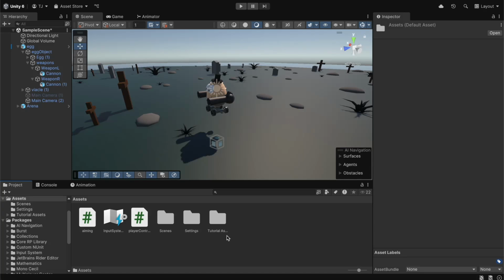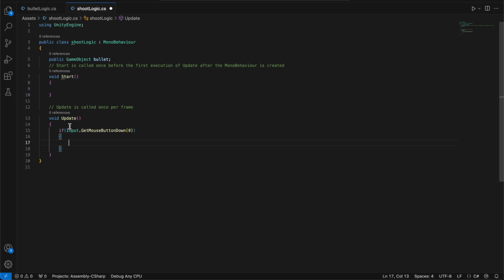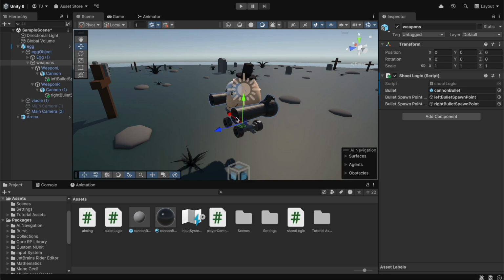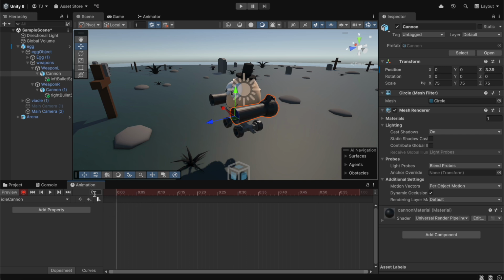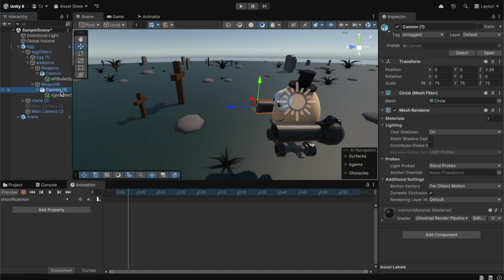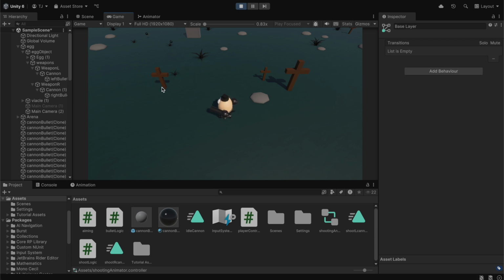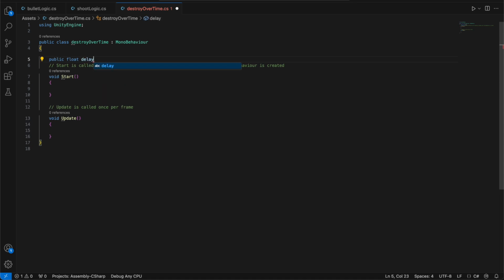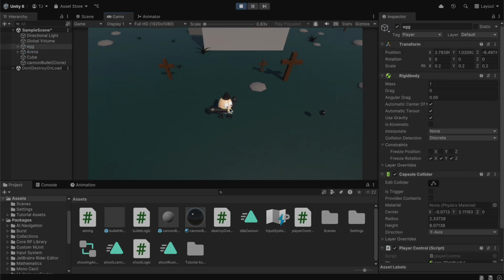Unity 6 Tutorial: Create a Shooting Mechanic with Weapon Switching, Animations, & Bullet Effect 2026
In this Unity 6 tutorial (2026), you'll learn how to create a dynamic shooting mechanic for your game.

We'll cover how to:
- Create a bullet movement script for realistic bullet behavior.
- Set up a shooting system where the player can switch between two weapons (left and right cannon) on each shot.
- Implement a shooting delay to control firing speed.
- Add shooting animations to your character and control them using an Animator.
- Create and trigger a visual effect using Unity's particle system when the bullet hits an object.
- Organize and manage multiple animations for one character with Unity's Animator Controller.

Whether you're building a 2D or 3D game, this tutorial will guide you step-by-step through the process, from basic shooting functionality to advanced features like animations and effects. Don't miss out on learning these essential skills to make your game feel more immersive and interactive!

Timestamps:
0:00 - Introduction
0:03 - How to create a 3D bullet in Unity 6 (2026)
0:55 - How to change the color of a 3D object in Unity 6 (Materials)
1:32 - How to create a script for a 3D Bullet in Unity 6 (2026)
3:04 - How to copy an object (prefab) from the project folder to the game in Unity 6 using player controls (Create a prefab)
3:23 - How to create a script for shooting mechanic in Unity 6 (2026)
10:02 - How to create Multiple Weapon Animations in Unity 6 (2026)
19:19 - How to Start / Play animations in Unity 6 using a script (2026)
20:39 - How to create a simple bullet hit Effect in Unity 6 (2026)
23:47 - How to delete Game Objects and Effects using a Script with a Timer in Unity 6 (2026)
24:56 - How to Delete the bullet from the game when it hits another objects and how to spawn a bullet hit effect in Unity 6 using a script (2026)
28:12 - Outro